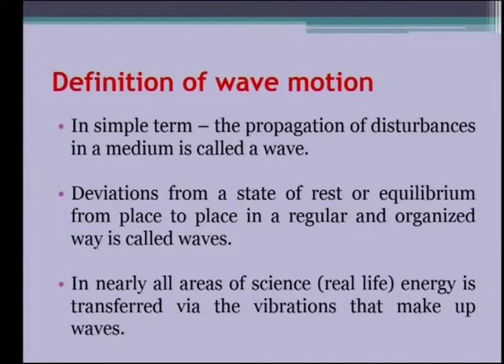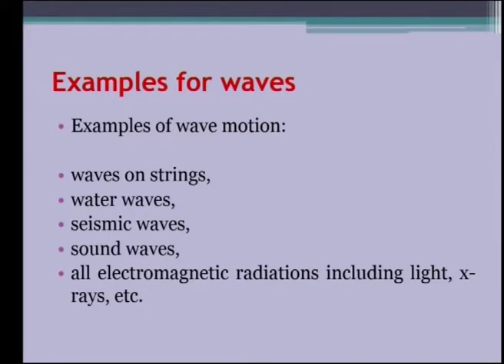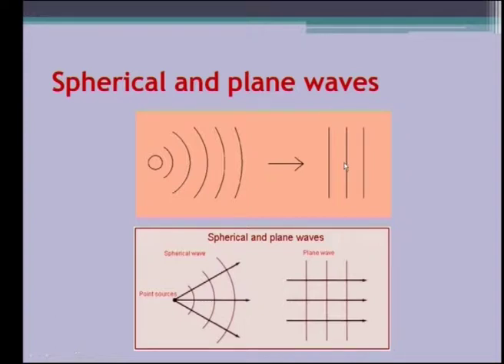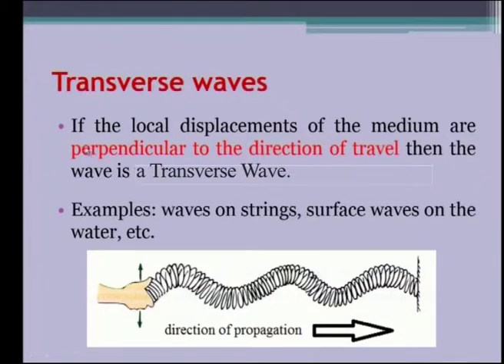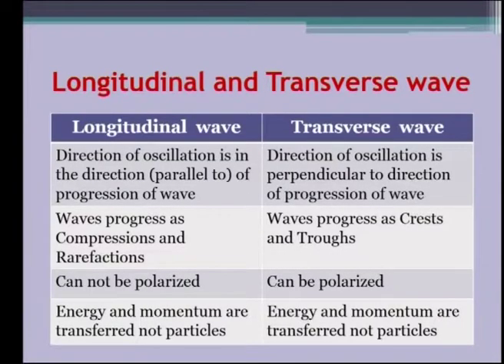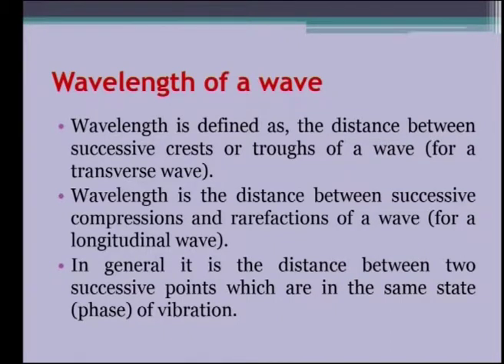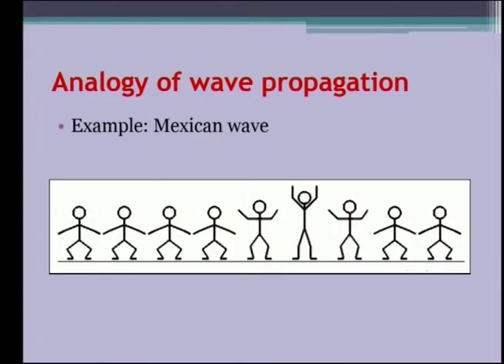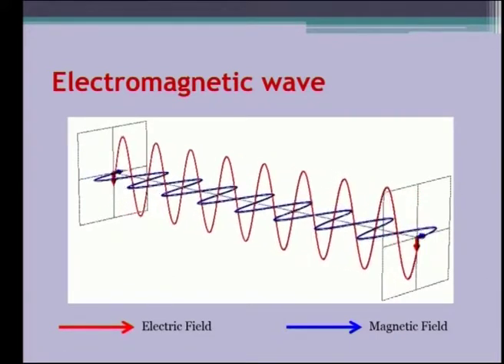OSCILLATIONS & WAVES- WAVE MOTION –PART -23